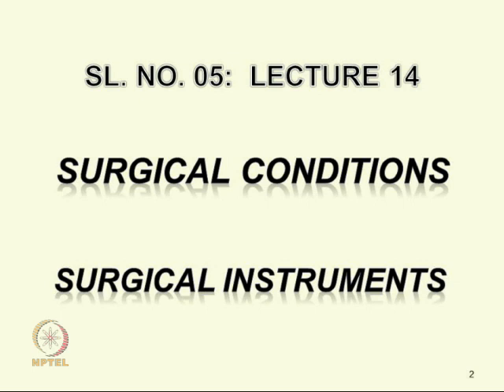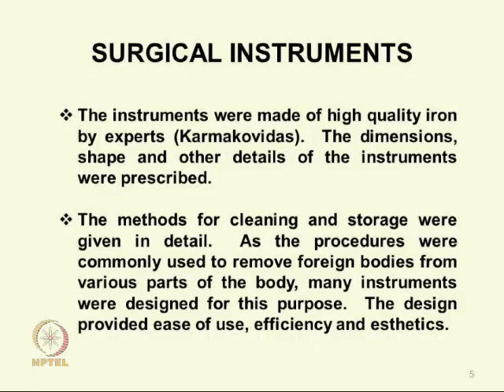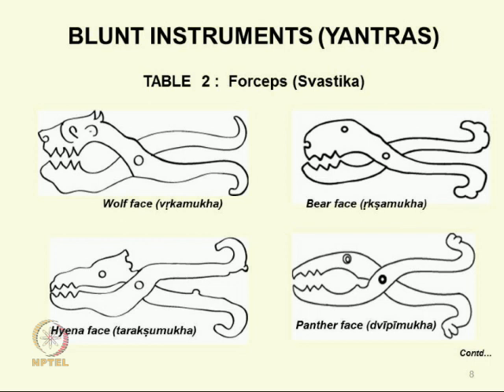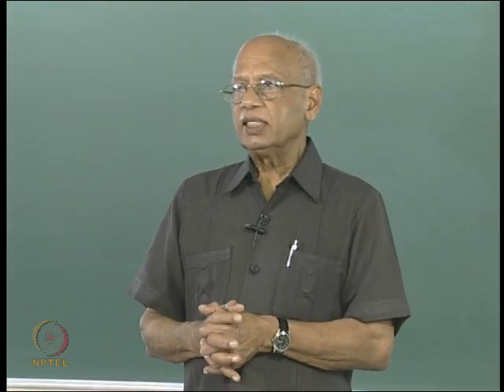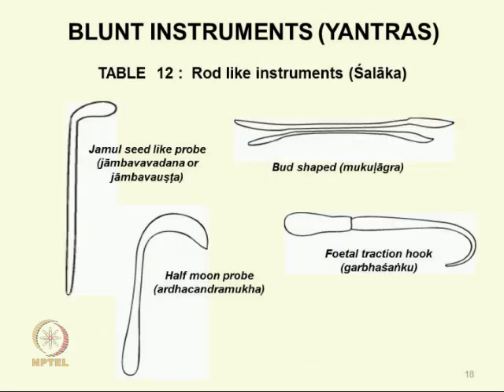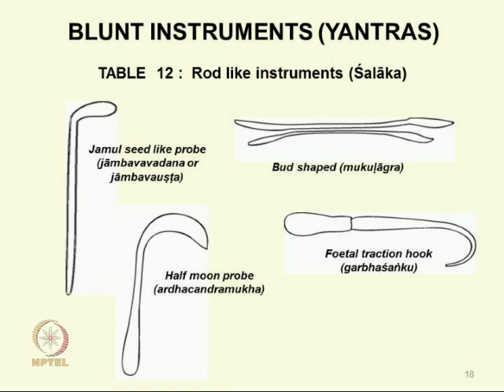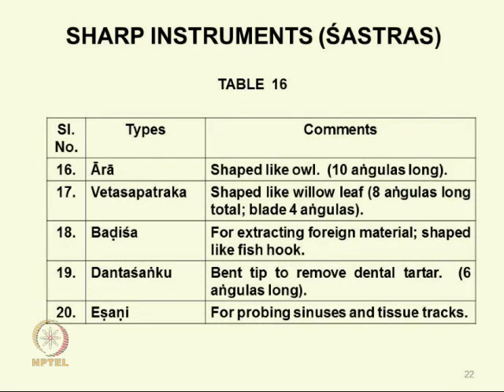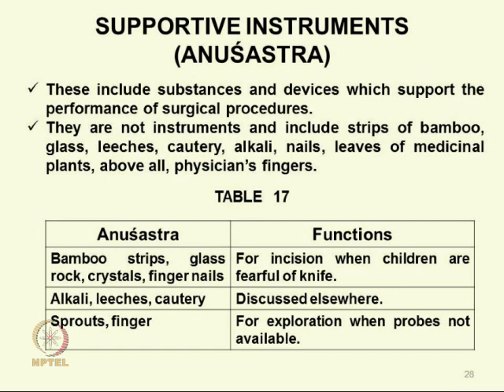Mod-01 Lec-14 Surgical Instruments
AYURVEDIC INHERITANCE OF INDIA by Dr. M.S. Valiathan,Manipal University.For more details on NPTEL